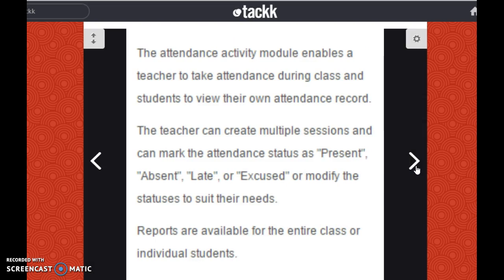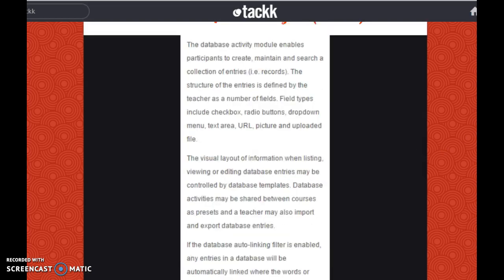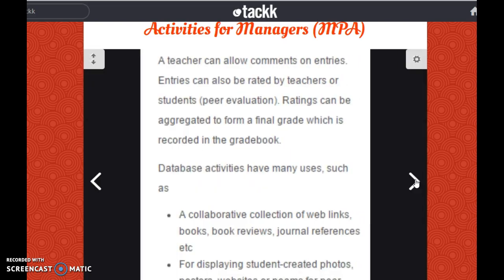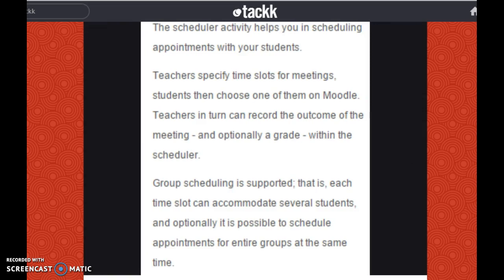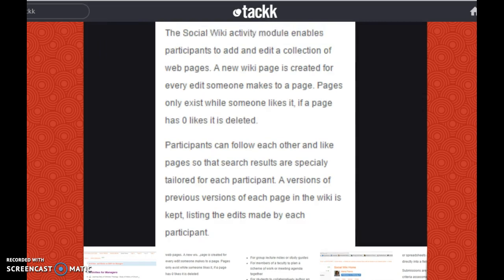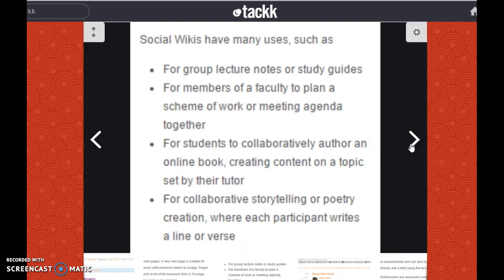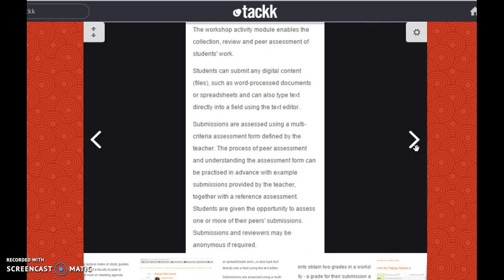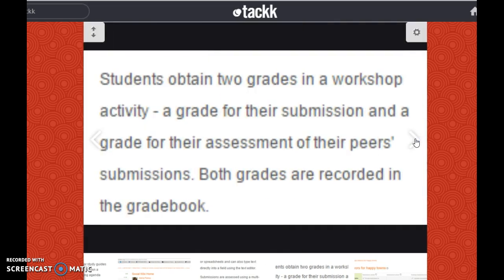Activities for managers (MPA)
What activities can use as a manager